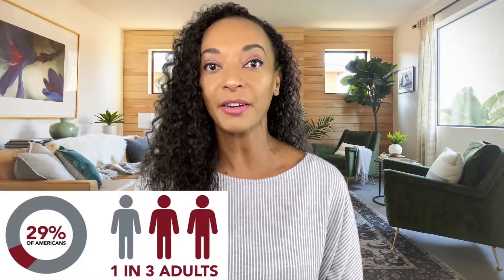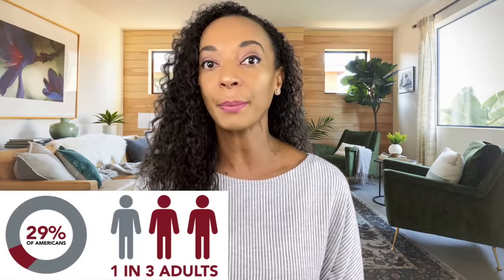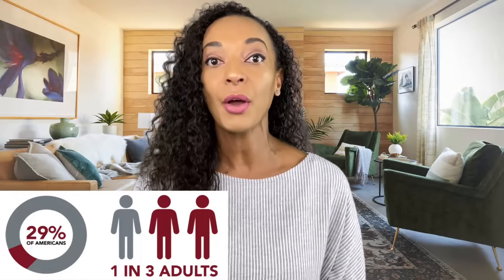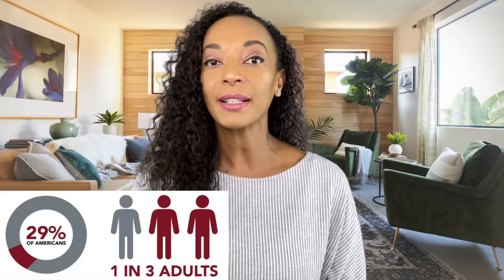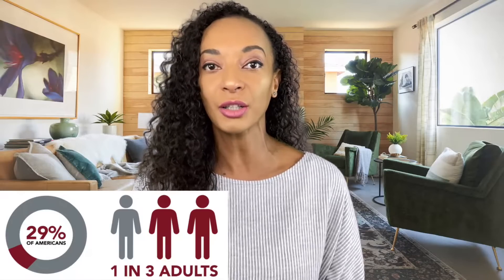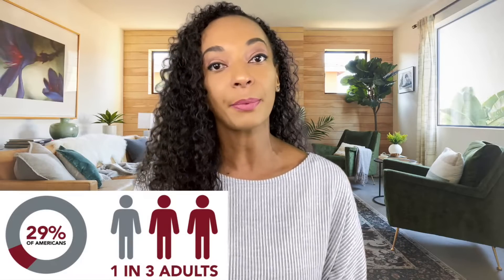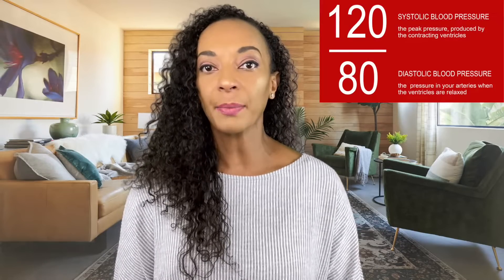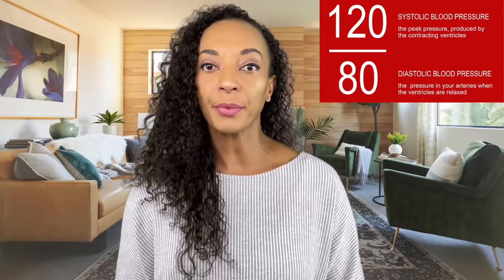How To Manage Blood Pressure Naturally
Managing your blood pressure is vital to living a healthy life but 1 in 5 Americans do not even know they have high blood pressure, 1 in 3 adults in know they have high blood pressure; 65% of people over 60 have high blood pressure and  20% of young people between 24-32 have high blood pressure. Learn how to maintain a normal blood pressure naturally!

**Products**
Amazing Formulas Berberine 500mg Capsules 120ct

Nu-Therapy Power Beets, Natural Berry Flavor 30 Serving:

North American Ultra Nitric Oxide Sanguenol Capsules 60ct

CocoaVia Cardio Health Cocoa Powder 192g

**Research**
United States High Blood Pressure Statistics:

Effect and safety of berberine in the treatment of type 2 diabetes mellitus, hyperlipemia and hypertension

Reach out with questions, comments or suggestions on topics!